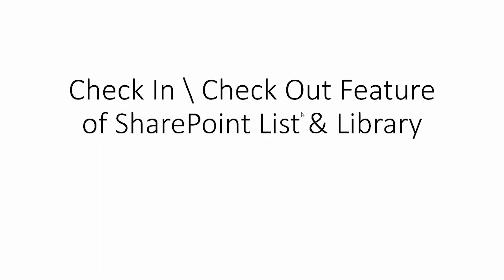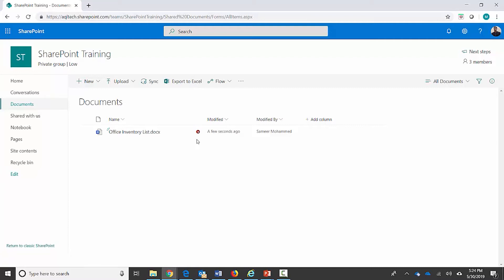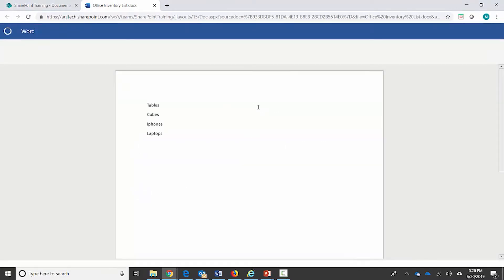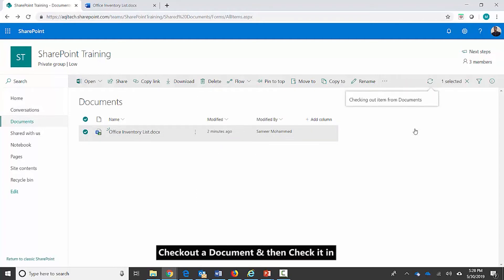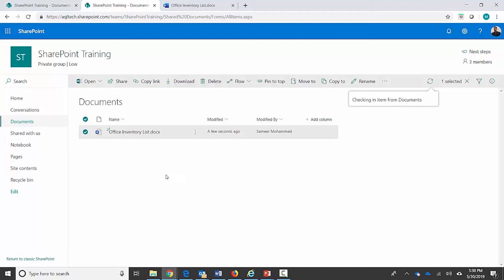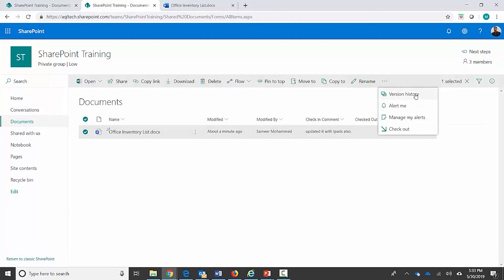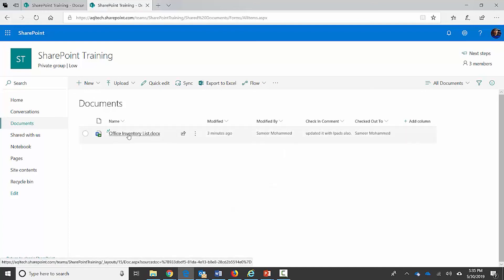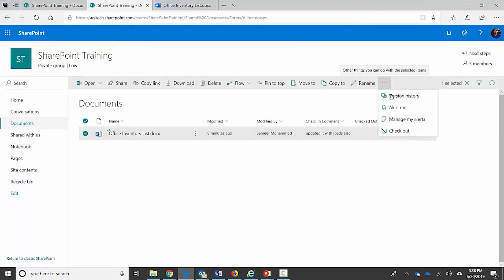Check In / Check Out Feature of SharePoint List | By Sameer Mohammed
In this video, I am going to show you the check in / check out features of a SharePoint document library in the modern UI. This is a great feature to manage documents and I will go over how to configure check in / check out, enter comments, view all the previous versions and discard unwanted checkouts.

0:00 - Introduction
1:33 - Uploading document & doing a Check In
3:44 - Configure Library to force users to Checkout
4:06 - Checkout a document & then check it in
5:38 - Check In/ Check Out Comments
6:43 - View all the Versions
8:34 - Discard Check Out